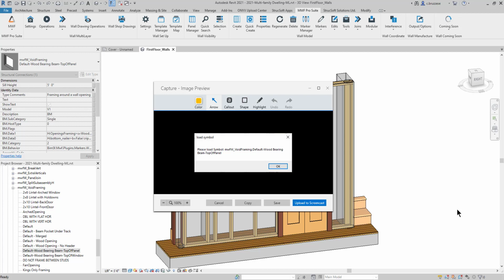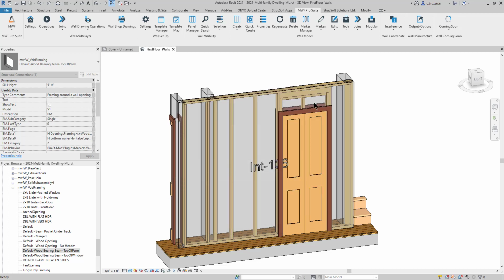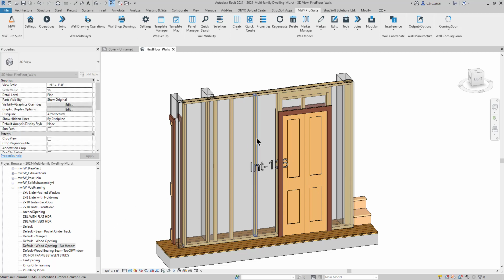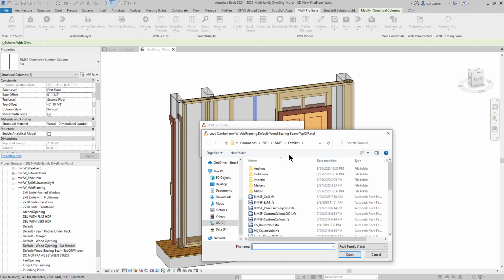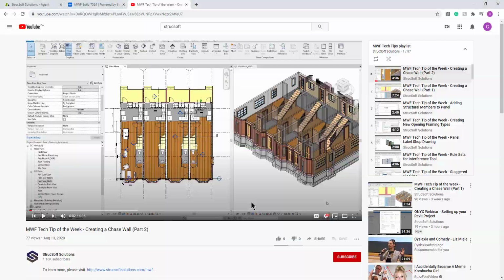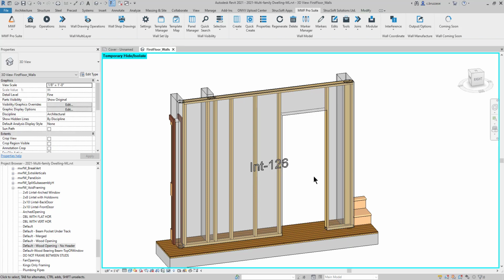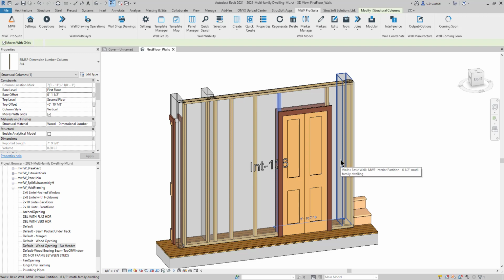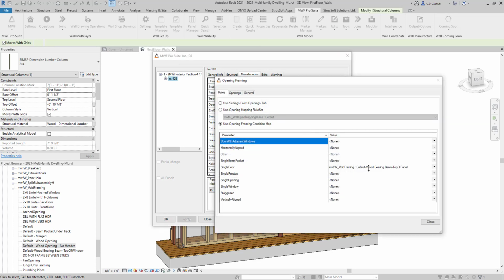What To Do When You Delete Opening Markers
Learn what to do when you accidentally or manually delete an opening marker in this short video